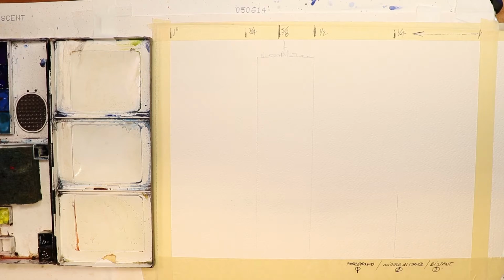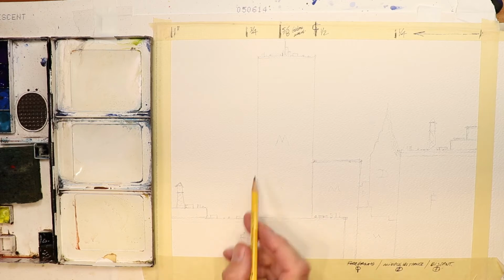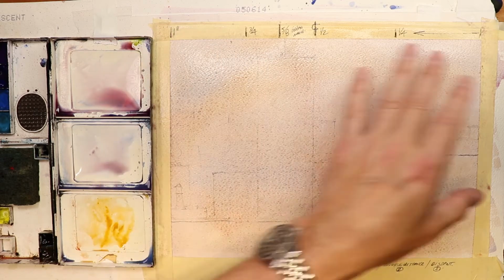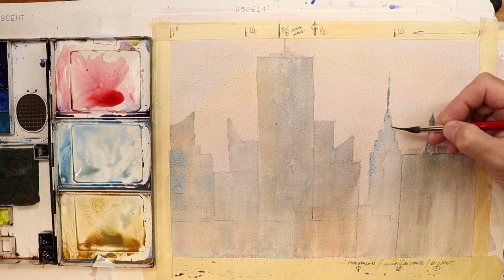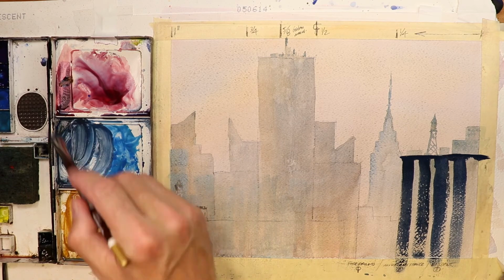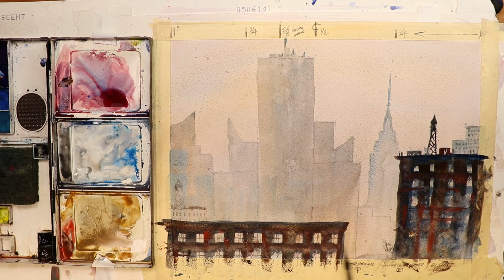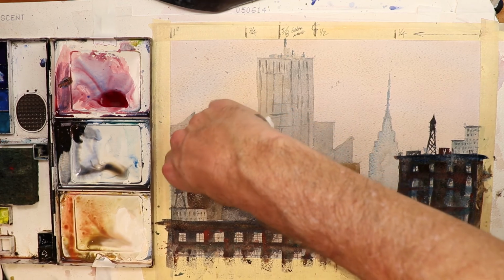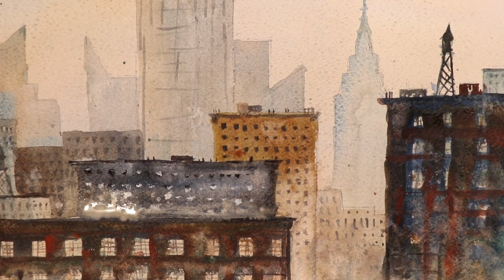Watercolour Cityscape Painting with Haze and Atmosphere - WATERCOLOR IN 5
Hi, in this video we cover all the steps and techniques to draw and paint this exciting Cityscape! We use the glazing technique with Watercolor washes. You may also view my web site at chrispetri.com on a google search. A big thanks to Carmen Rodriguez and Tom Clark for the incredible production efforts creating the Intro and Outro videos here on my Channel. The following are key words related to the You Tube platform as well as a good research glossary.